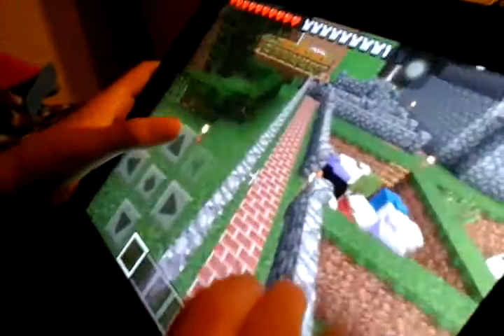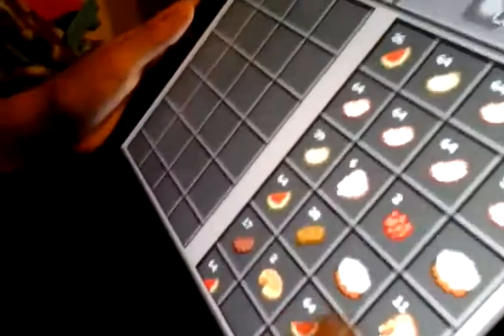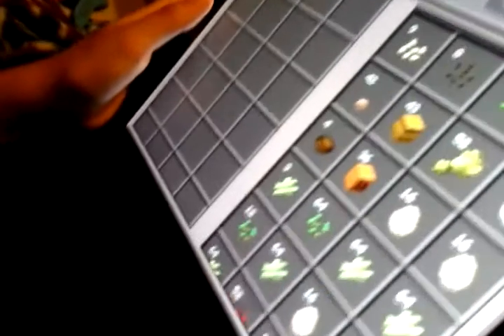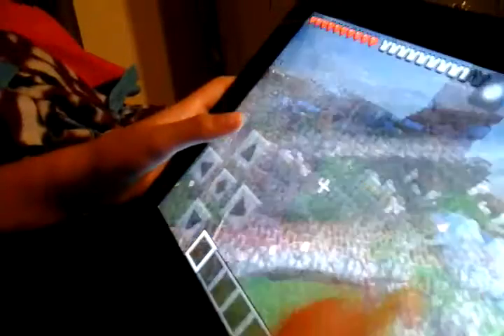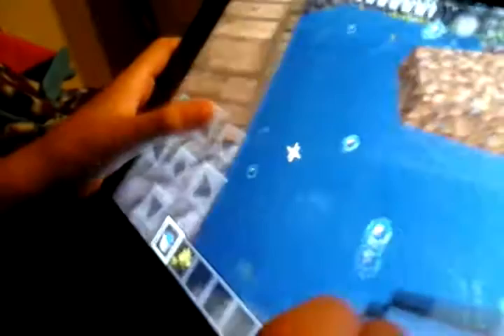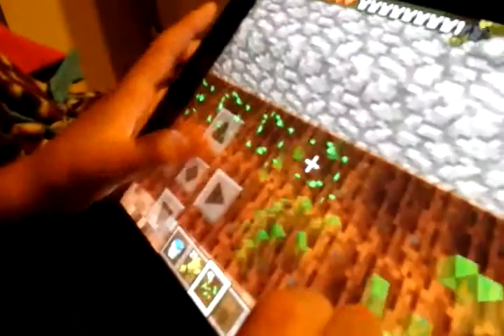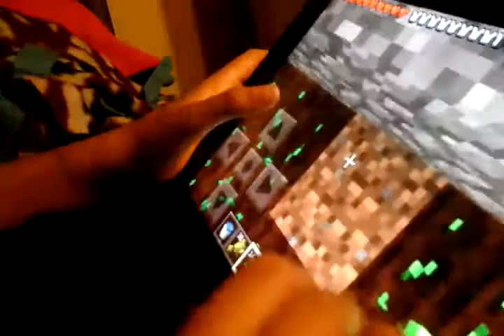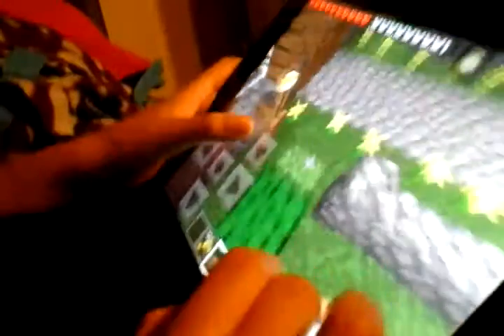Minecraft pe survival world tour!!!